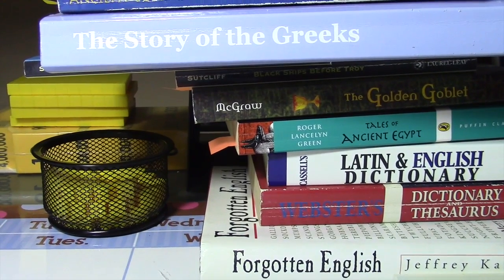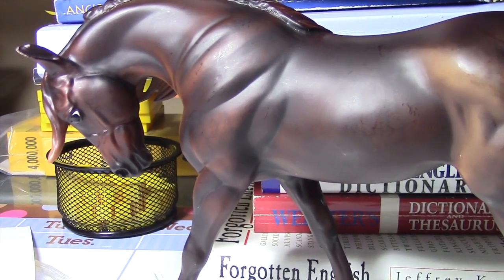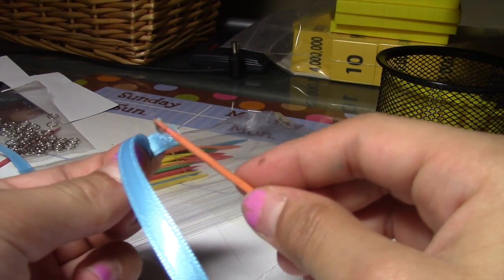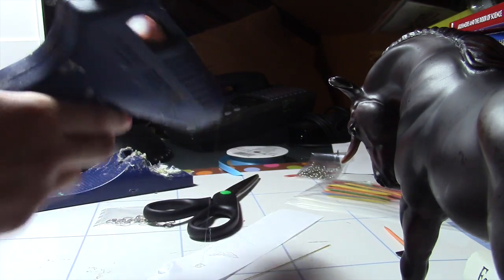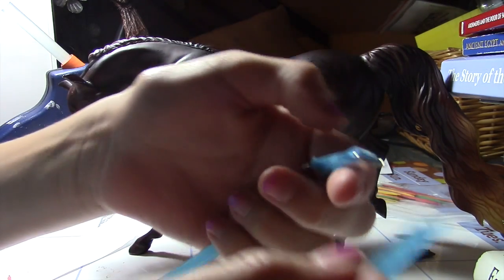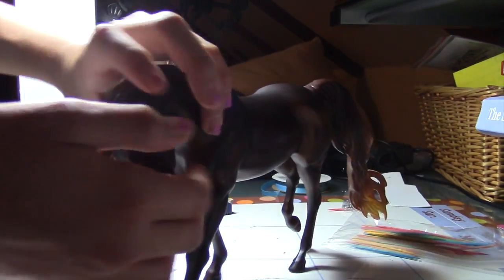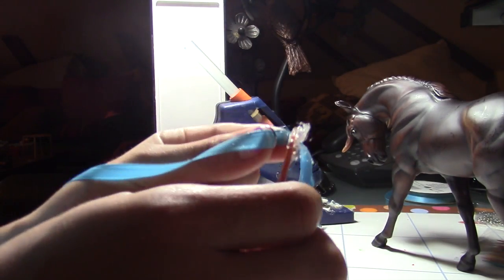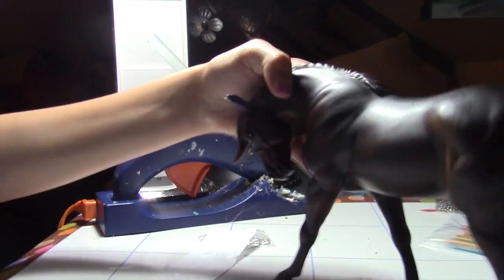How To Make a Breyer Horse Halter!!!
This video is about How To Make a Breyer Horse Halter!!!